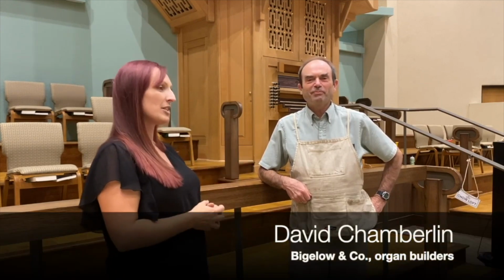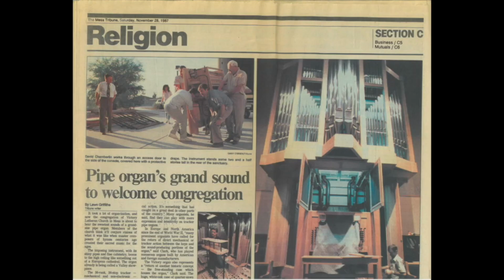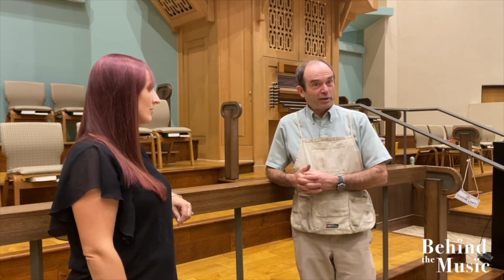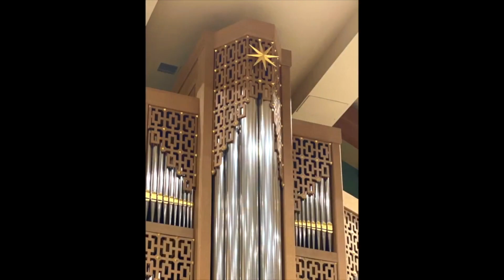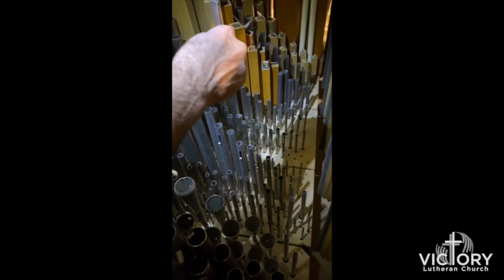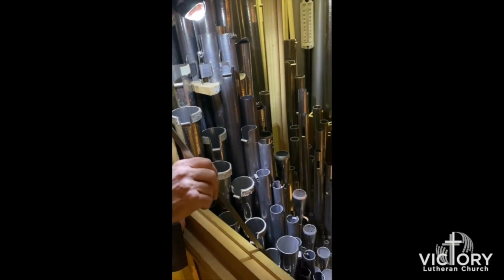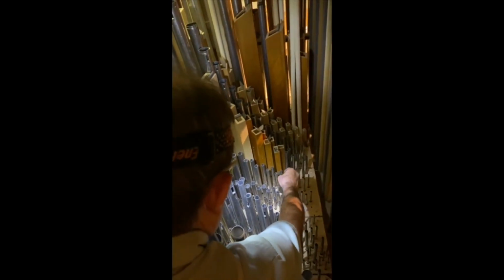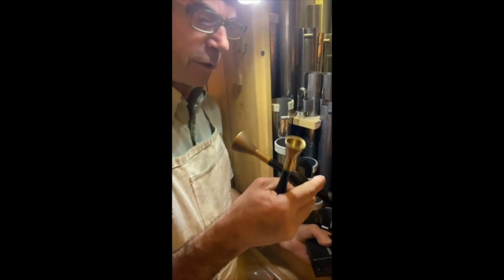DAILY HOPE Sep 30 - Behind the Music Edition - Inside the Organ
Dr. Kristin Holton Prouty

Today’s DH brings back a great interview with David Chamberlin from Bigelow & Co., Organ Builders, who will be again with us this month for the repair of the organ. This interview was originally published on November 1st, 2020 and shows the history of our organ and a little of its mechanical structure. We will certainly feature more of David and his team in future occasions.

Victory Lutheran Church - Mesa, AZ